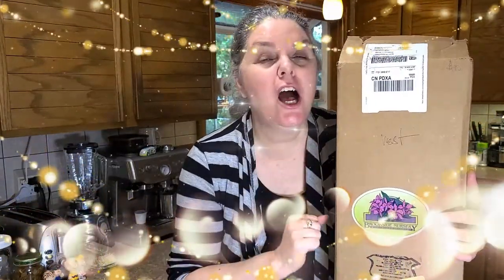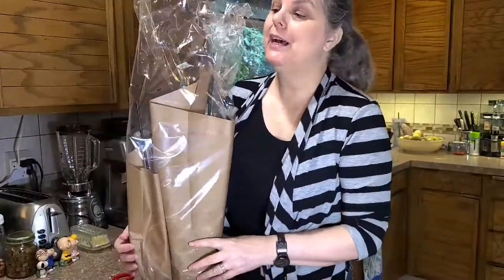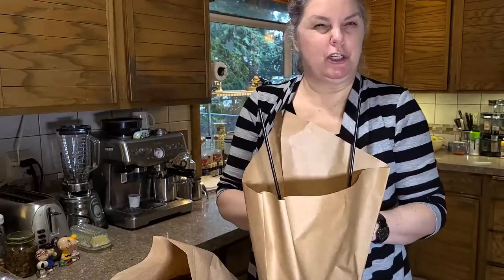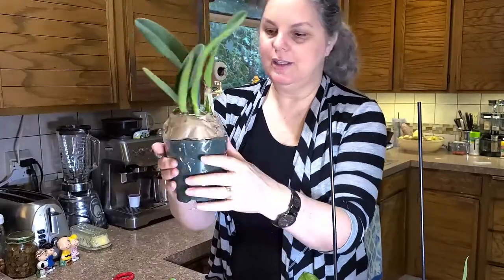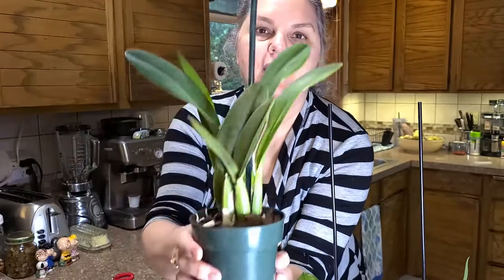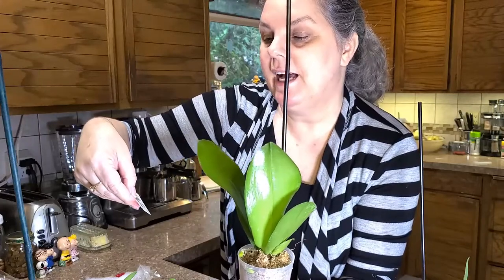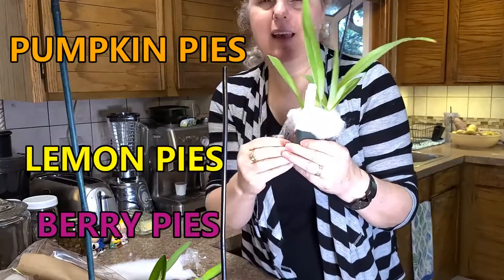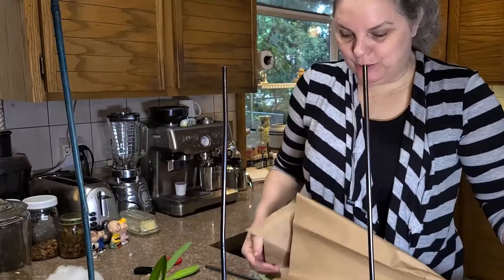ORCHID UNBOXING,ORCHIDS, FOUR MORE AT MY DOOR NOV 2020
it is that time again. Another Four More At My Door video for the month of November. This order is from Brookside nursery here in the USA. Thanks for stopping by and having a look. I appreciate your time you spent with me.